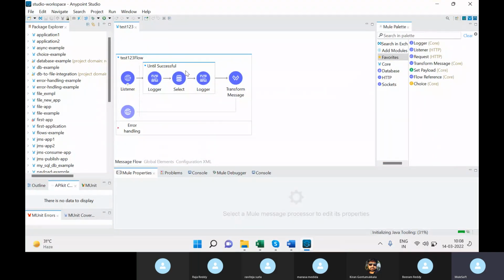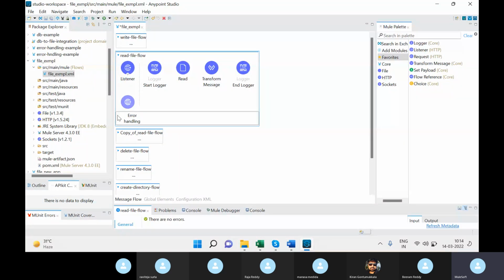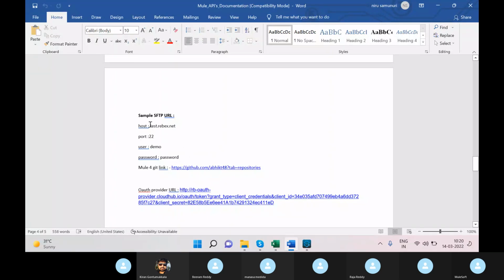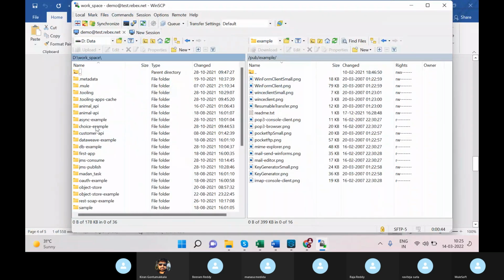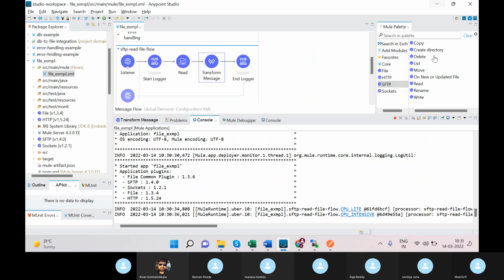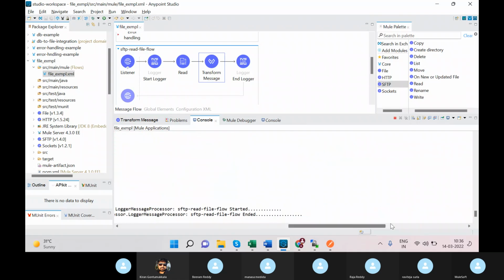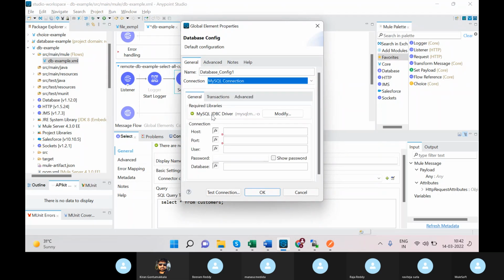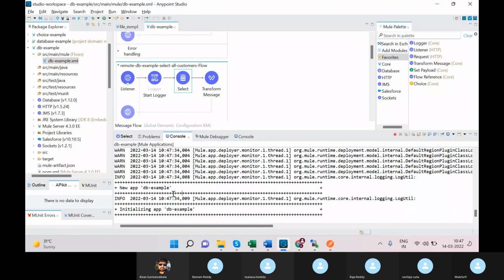Video 20220314 052126 Meeting Recording